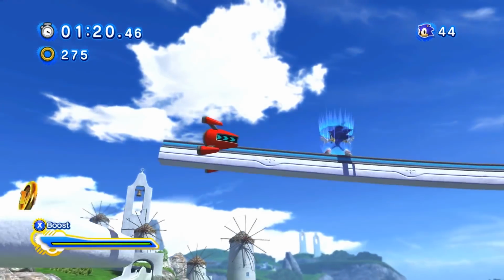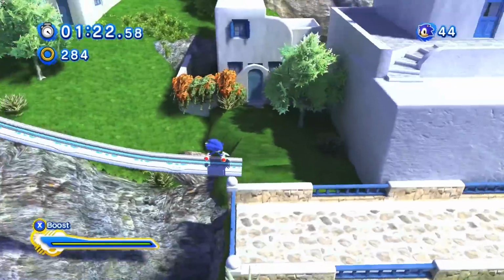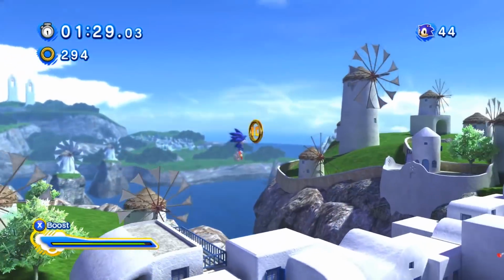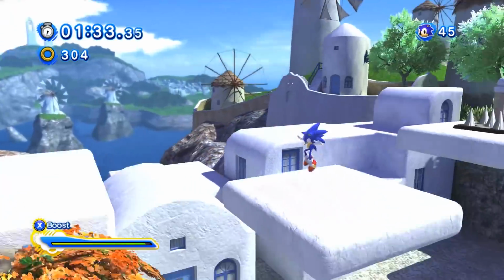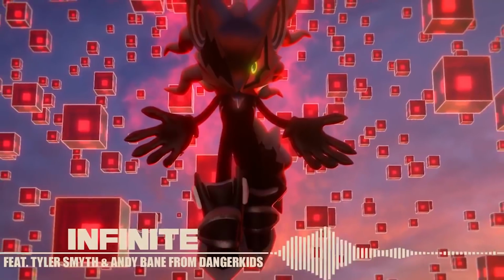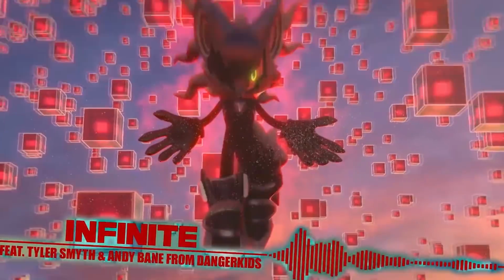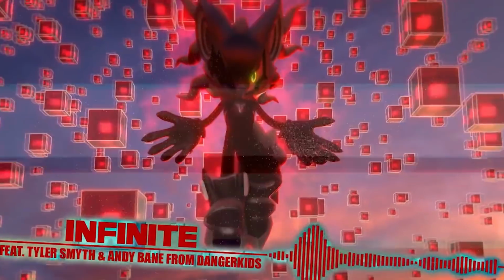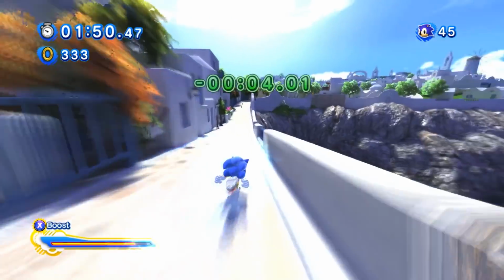Behind the Blur - Infinite is from OUR WORLD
I'd love to stick my cucumber into Infinite's donkey